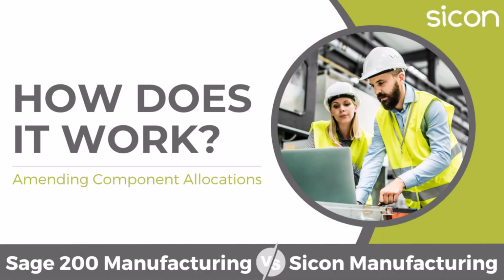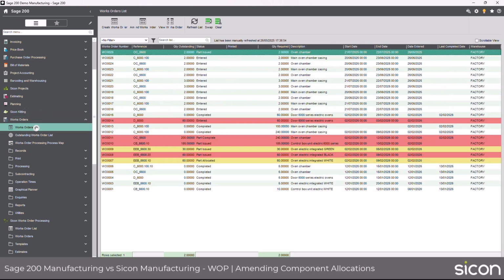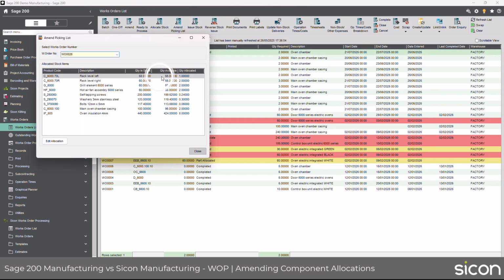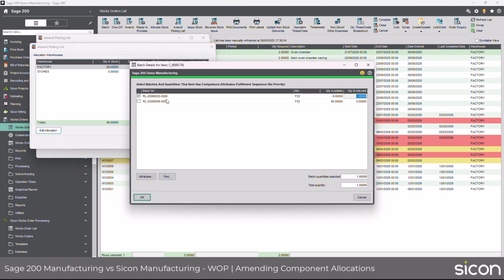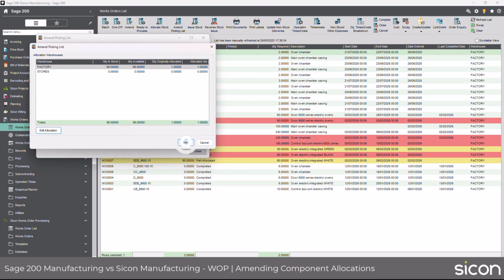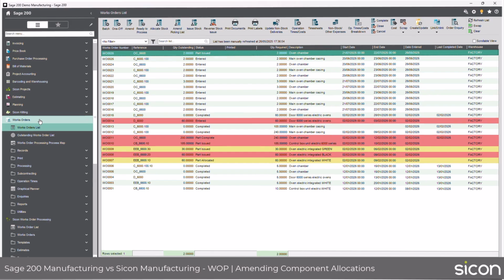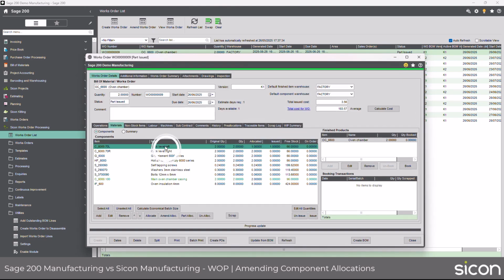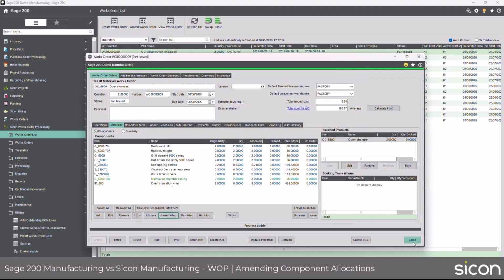Sage 200 Manufacturing vs Sicon Manufacturing WOP Amending Component Allocations